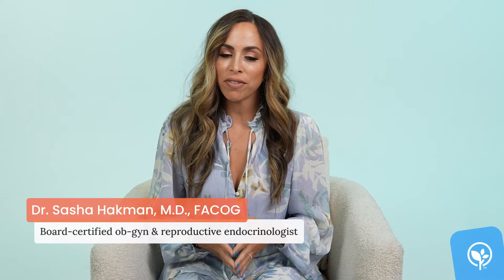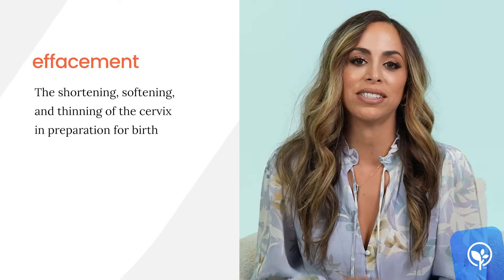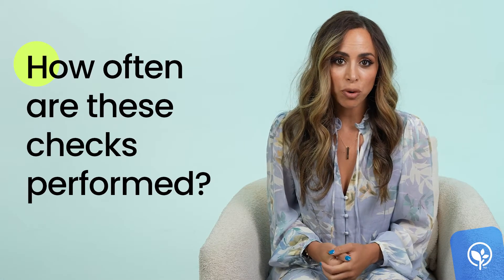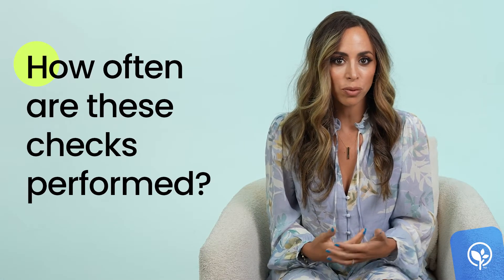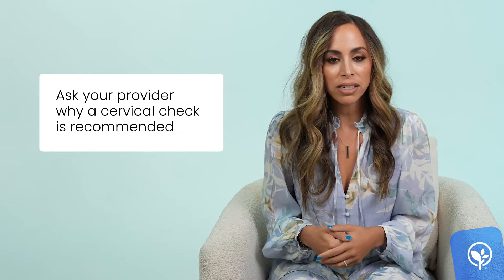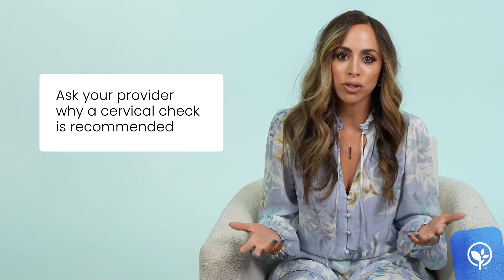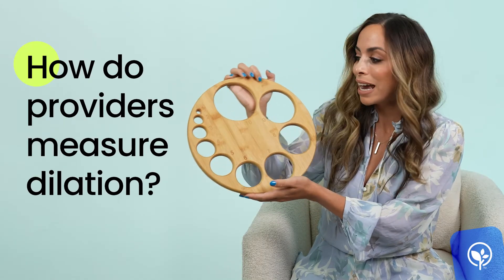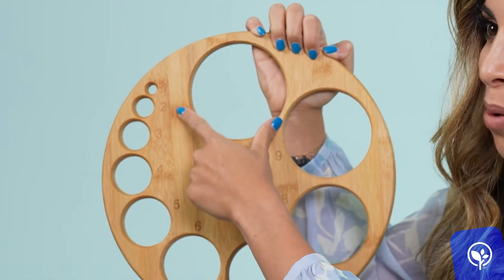Cervical checks: What are they and how are they done?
During pregnancy you might have an exam called a cervical check. This is where the doctor checks your cervix to assess the dilation and effacement – how open and how thin it’s become in preparation for labor and the delivery of your baby. In this video, Dr. Sasha Hakman, uses a cervical dilation board to show how your healthcare provider does this exam.